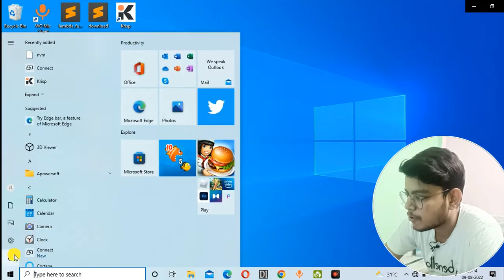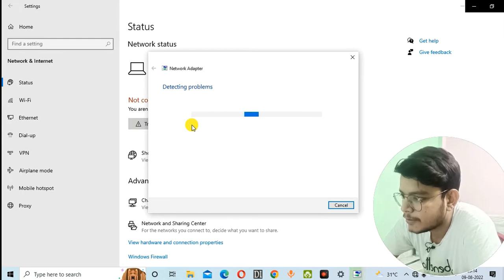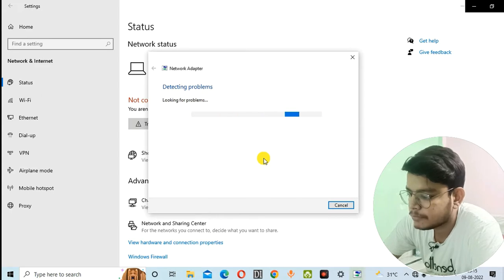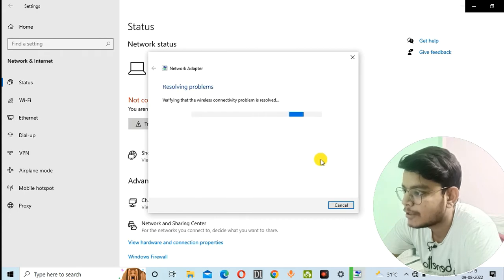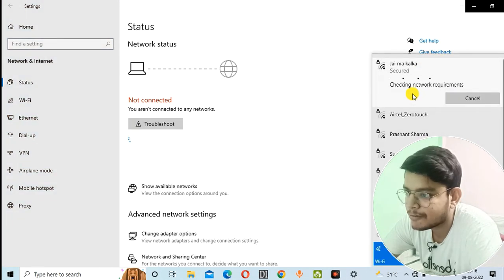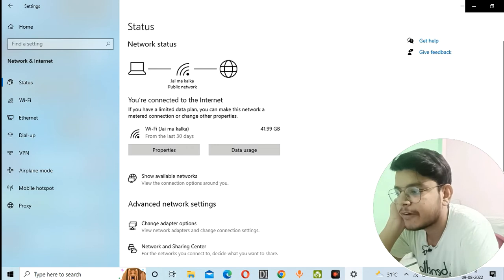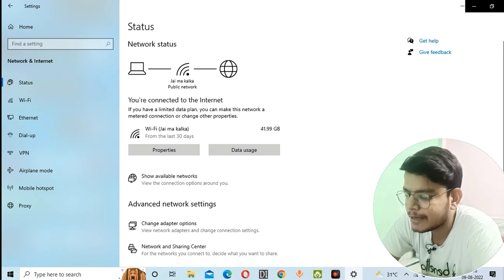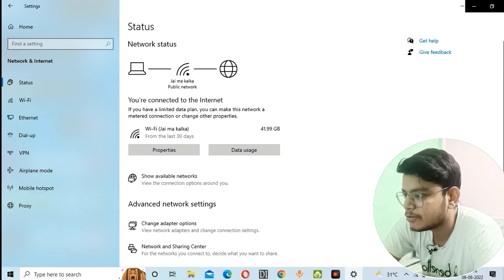How to fix wifi connection in windows | Fix "can't connect to this network" in windows 10(or win11)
If you are unable to connect to Wi-Fi and it is showing that you can't connect to this network then you are watching the right video because in this video I am going to tell you how to fix take your not being able to connect to Wi-Fi and so was the free video tell the and without skipping so what you have to do you have to go to settings go to network and internet and then you have to click on troubleshoot when you click on troubleshoot it will diagnose all the problem in your network adaptors And try to fix so for more understanding was the full video and if you have any doubt you can ask me in comment section
fix can't connect to this network windows 10,
fix can't connect to this network windows 11,
fix can't connect to this network,
how to fix can't connect to this network windows 8,
how to fix can't connect to this network android,
how to fix can't connect to this network windows 7,
how to fix can't connect to this network 2022,
can't connect to this network windows 10 problem,
laptop showing can't connect to this network,
why showing can't connect to this network,
can't connect this network windows 10,
fix can't connect to this network error on windows 11